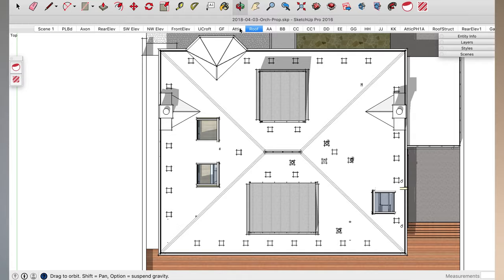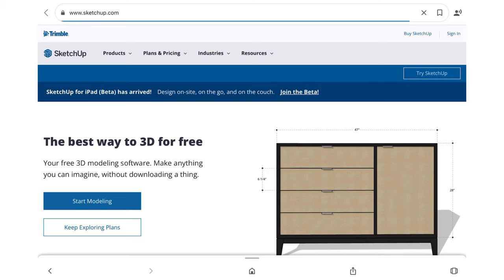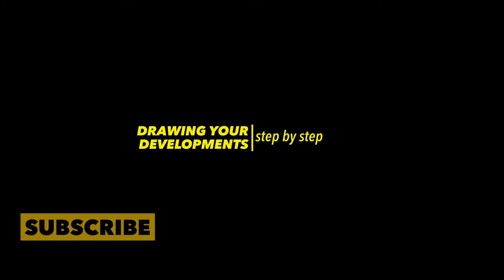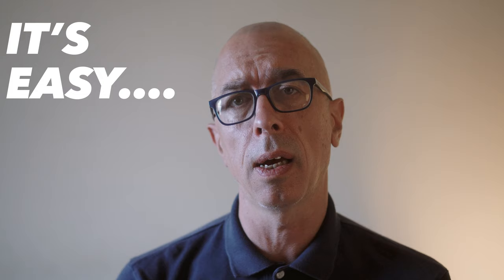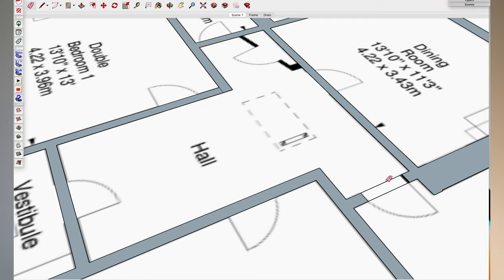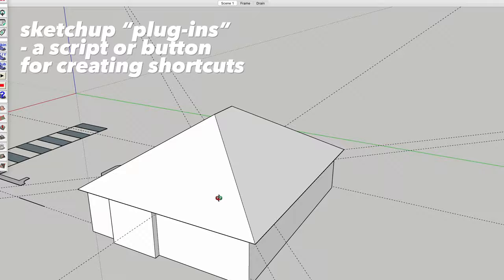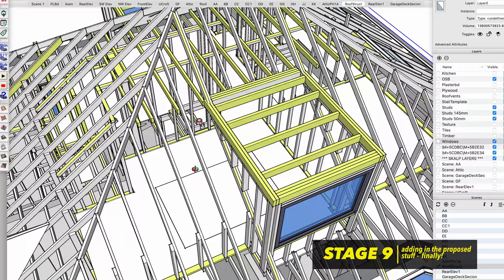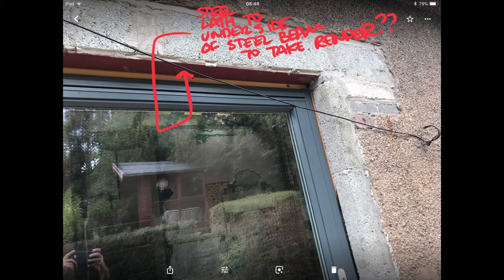ATTIC CONVERSION - HOW I DREW IT - from initial sketch to 3D model to 2D construction drawings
In an earlier video I took you though my process for this attic conversion and in that video we saw the drawings I created which helped me with the build.

Now you can of course just hire someone, architect or similar designer... !! But the fun of property development is learning these skills yourself so you can reuse them... There's nothing stopping you drawing your own design by hand, but I use CAD software as it offers a load of other advantages such as virtual building, 2D drawings, pricing aids and visualisation. The great thing about SketchUp is that it's free and it allows you to then create 2d drawings like plans and sections which you need for your setting out. .

I’ll explain my process and workflow from start to finish and with this part complete, I can then begin to look at the costing beyond my initial back of envelope which you can see in my other video,

I’ll also show the other drawing tool I use and love, and which has sort of replaced my lifetime habit of pen and paper, drawing on my iPad,  so check out that video here.

Finally remember that you should always employ competent professionals to advice you on your construction projects.